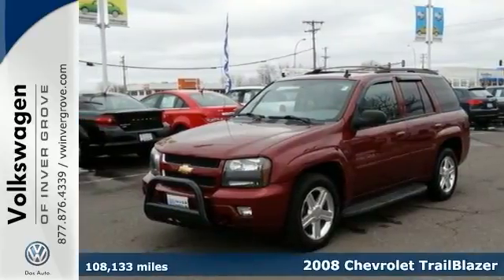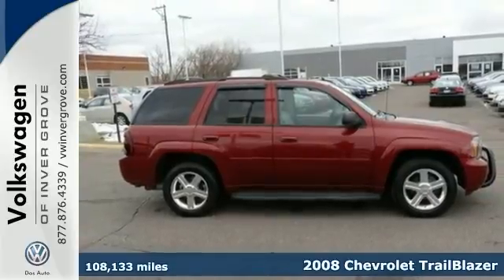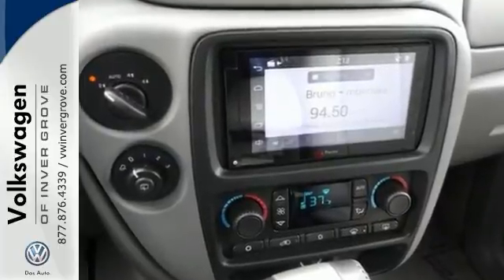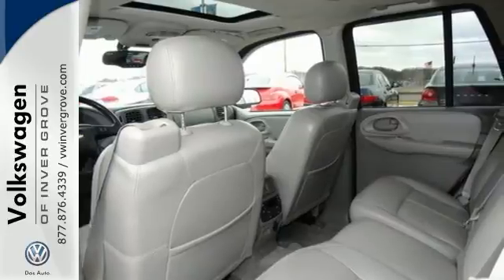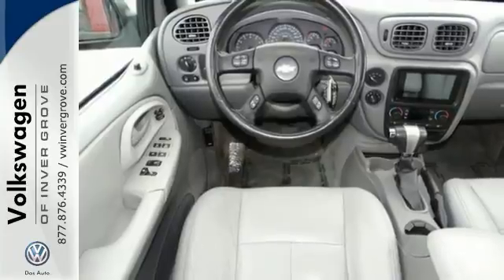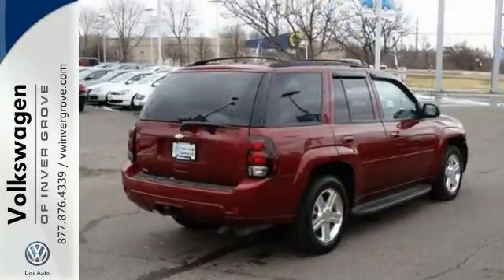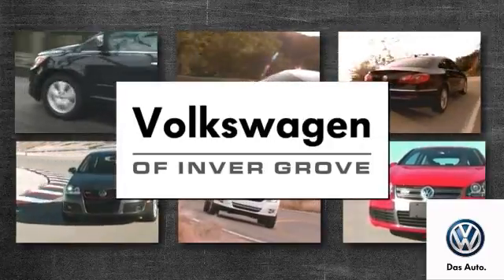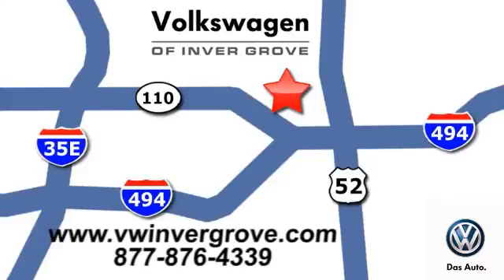2008 Chevrolet TrailBlazer St-Paul MN Minneapolis, MN 74329PA - SOLD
Year: 2008
Make: Chevrolet
Model: TrailBlazer
Trim: 4WD 4dr LT w/2LT
Engine: 4.2 L I6 Cyl.
Transmission: 4-Speed A/T
Color: Dark Cherry Metallic
Interior: Light Gray/Dark Gray
Mileage: 108133
Stock #: 74329PA
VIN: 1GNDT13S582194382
4WD. Red Hot! STOP! Read this! At Volkswagen of Inver Grove we create customers for life. When you buy an used car at Volkswagen of Inver Grove you get your first oil change FREE!! There is no better time than now to buy this great-looking 2008 Chevrolet TrailBlazer. This outstanding TrailBlazer is the SUV with everything you'd expect from Chevrolet, and THEN some. New Car Test Drive said it had ...a stunning new engine, stiffer and lighter chassis, sophisticated suspension, powerful brakes and impressive details... J.D. Power and Associates gave the 2008 TrailBlazer 4 out of 5 Power Circles for Overall Dependability. At Volkswagen of Inver Grove we create customers for life!

Address:
1325 50th Street East